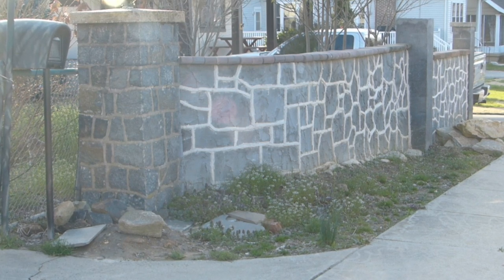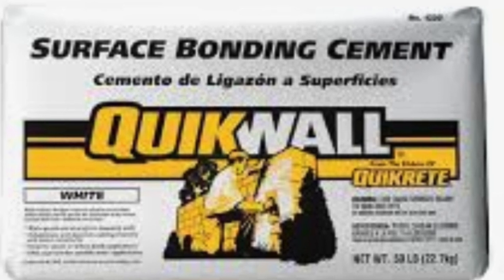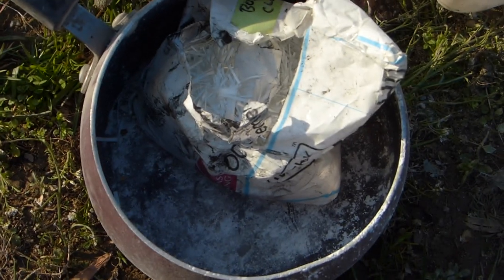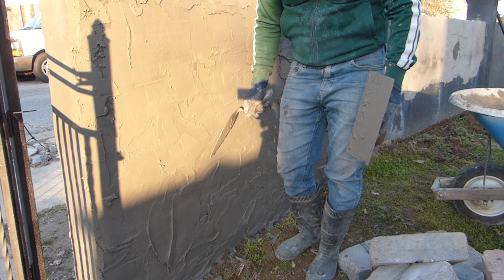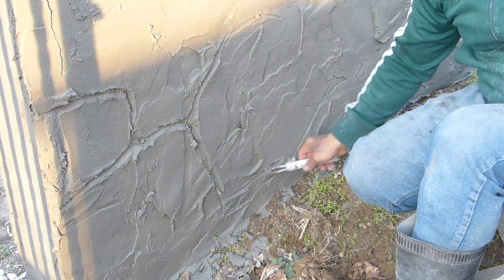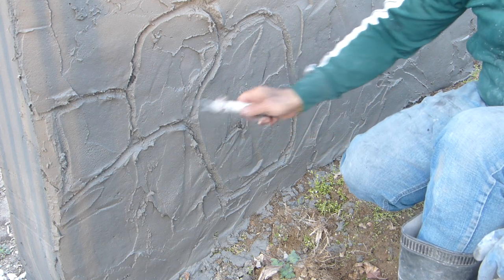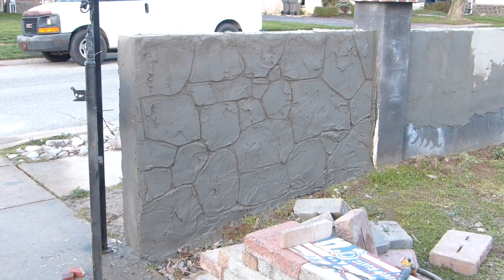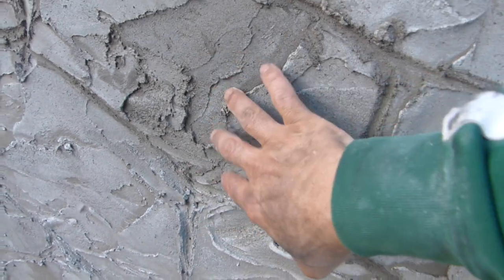Block wall QuikWall Stone Wall System Faux Stone Made simple for beginners